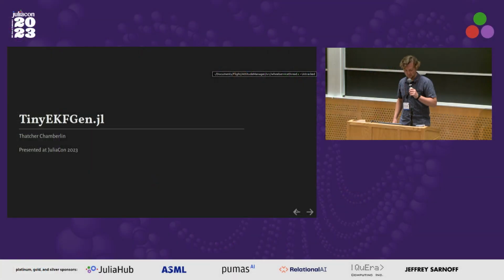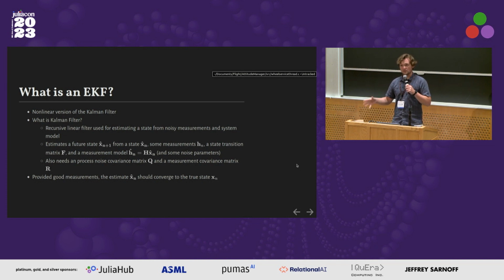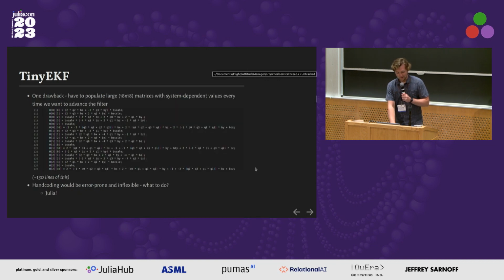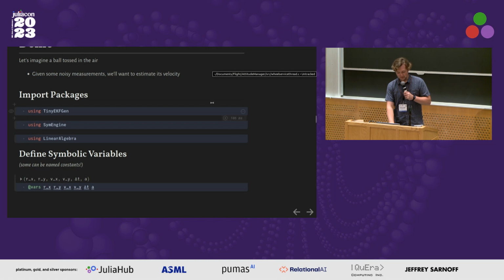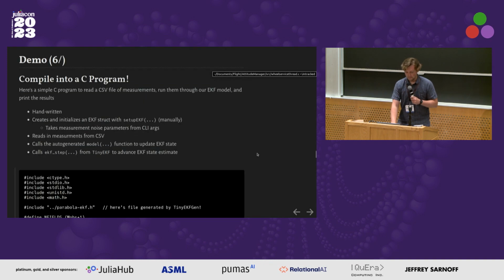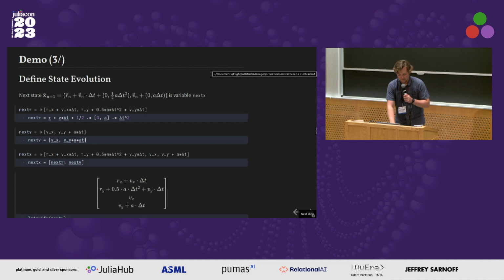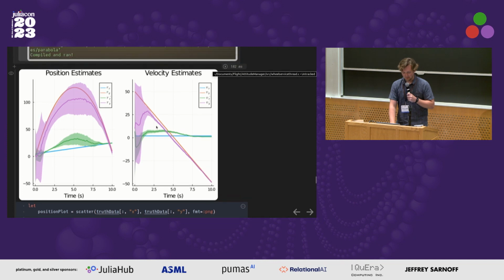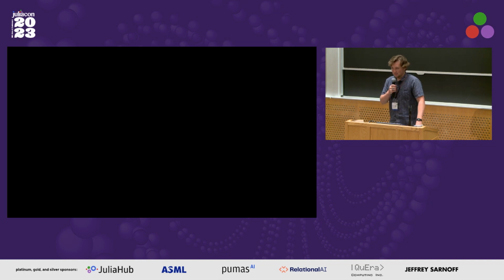Generating Extended Kalman Filters With Julia | Thatcher Chamberlin | JuliaCon 2023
Extended Kalman filters are super useful in robotics and embedded systems, but require the derivation of large state derivative matrices. Julia's symbolic manipulation facilities can make this much easier! I will introduce TinyEKFGen.jl, a Julia package that converts nice Julia expressions to embeddable C-code that works with the TinyEKF library, and show some examples usages (including one that runs in space!).

The Extended Kalman filter (EKF) is a commonly-used recursive filter that finds use in sensor fusion and state estimation applications, like robotics and spacecraft control. The filter takes in noisy observations, compares them to a provided model, and updates an estimate of a system's state. A key part of the state update process is computing a state transition matrix, which can be become large when a large state or many observations are used. In systems with non-linear dynamics or observations, the elements of the matrix can be complicated expression. Julia's excellent symbolic manipulation capabilities can greatly simplify the generation of these matrices, speedy up development time of new EKFs. This approach has proven really useful at the satellite company where I work, providing a fun example of Julia in an enterprise setting.

I wrote a package called TinyEKFGen to generate EKF matrices for use in satellite attitude estimation, but also for any other estimation system that is suited to Kalman filtering. The package takes in Julia code describing a system's state, dynamics, and measurements, and emits C code that works with the TinyEKF library. This code is then suitable for use on embedded systems that with limited memory or that don't allow dynamic allocation. In this talk I'll show how the TinyEKFGen code works and run through some examples Kalman filter programs, including a tumbling satellite!

Time Stamps:
00:00 Welcome!
00:10 Help us add time stamps or captions to this video! See the description for details.